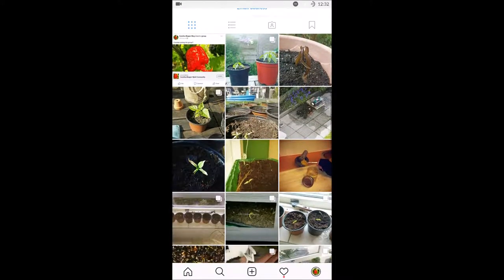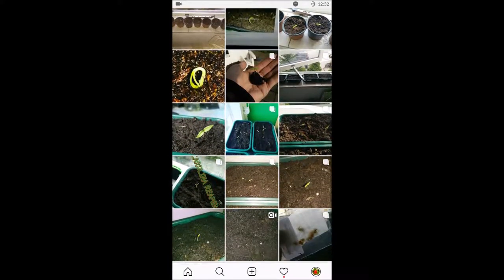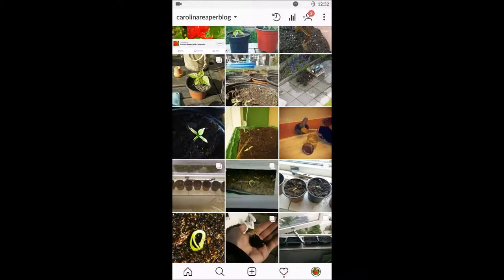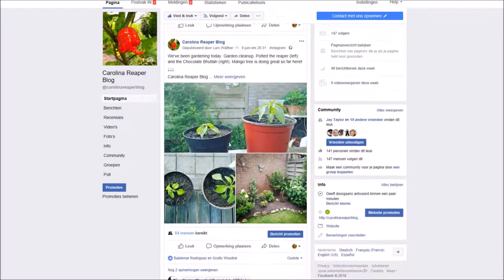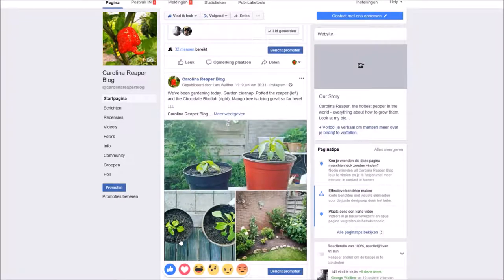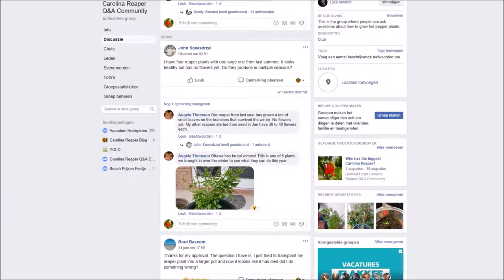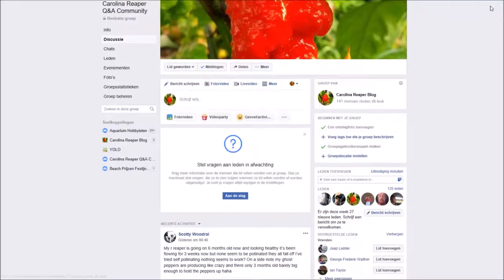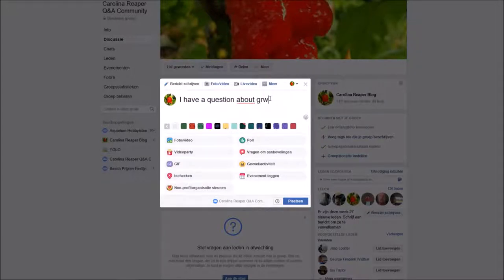Just some information